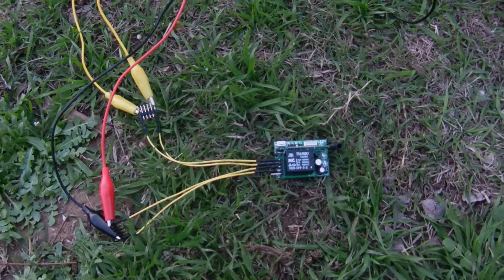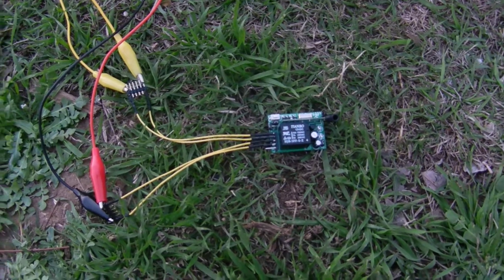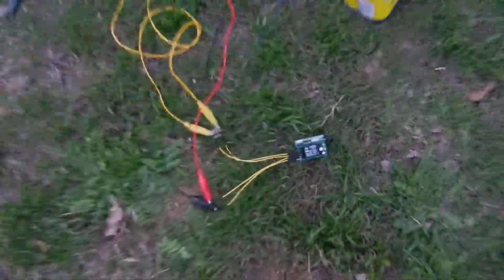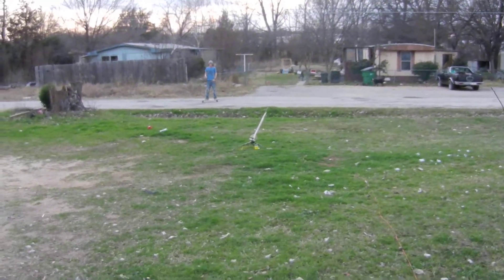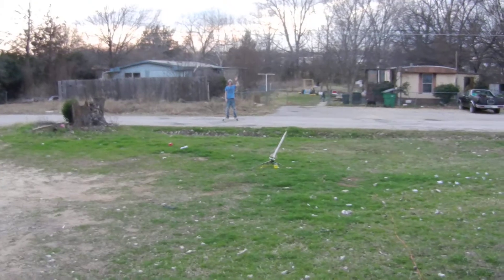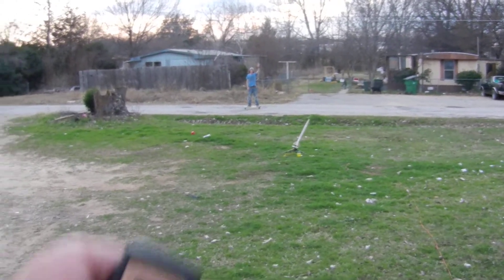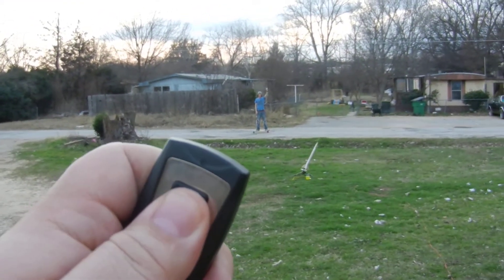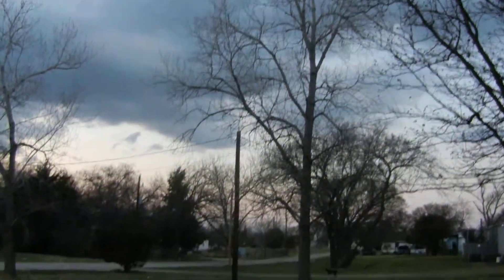How To Build A Wireless Rocket Launcher Cheap & Easy!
Building a wireless rocket launcher can be easy and fun without spending tons at your local hobby shop. Model rocket launchers are usually limited by cables and do not have the distance as our transmitter remotes (50 meters).